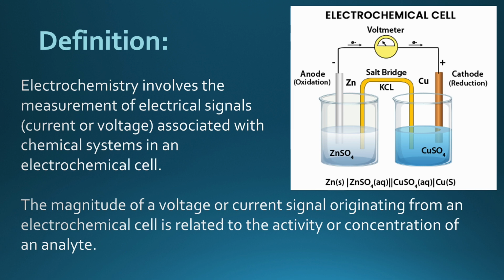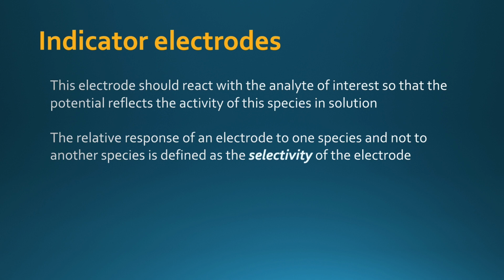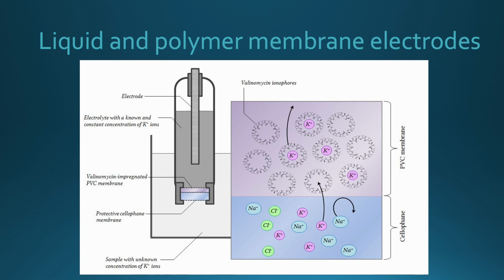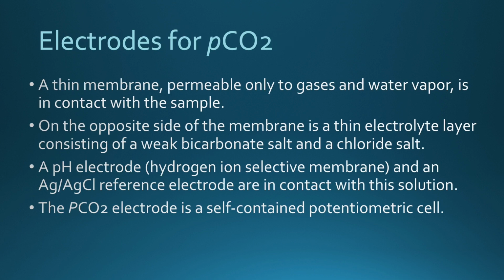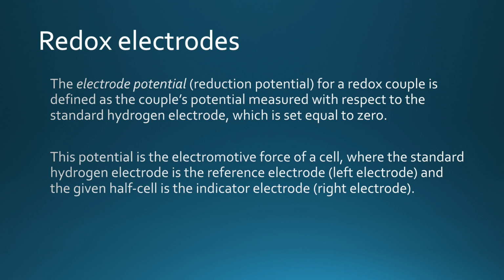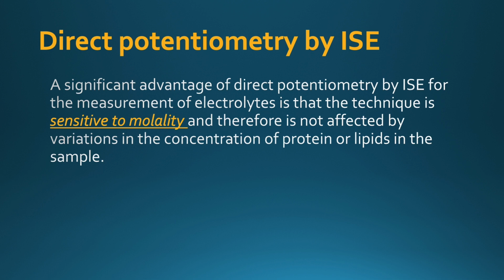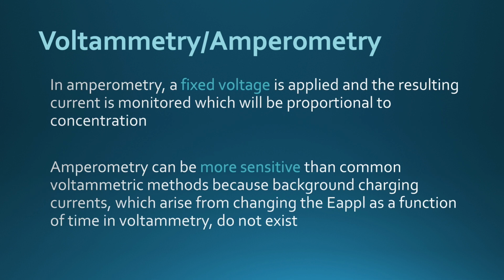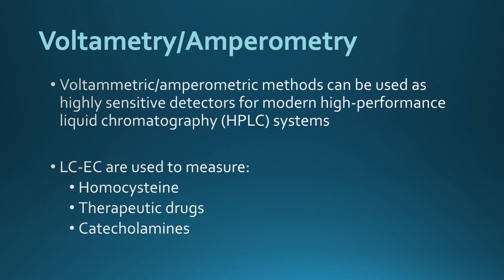Electrochemistry: Dr Anwaar Alanjeri